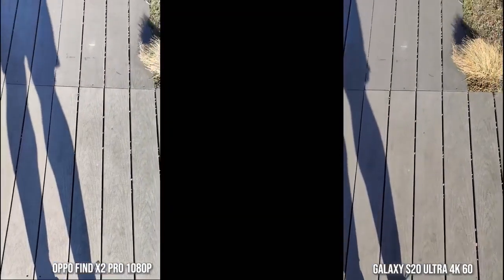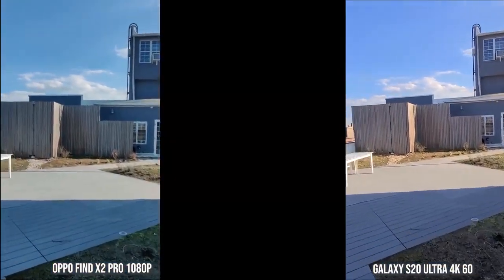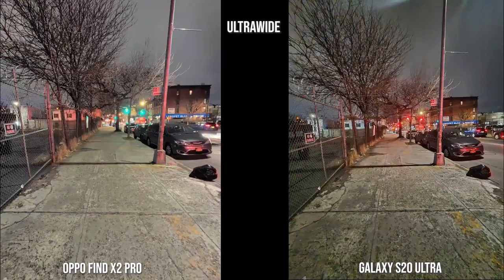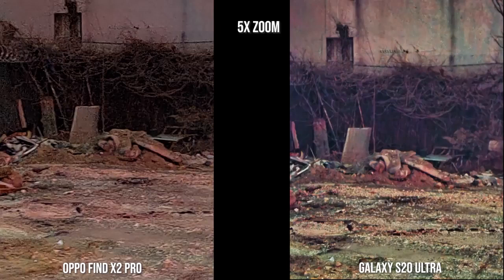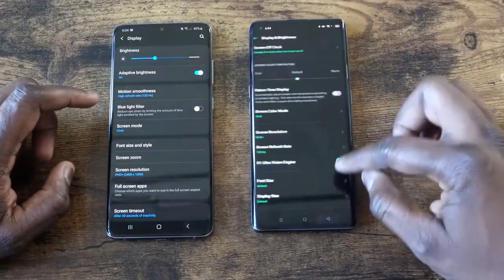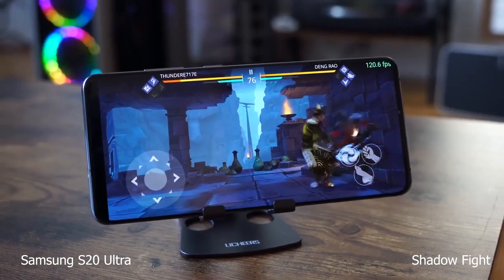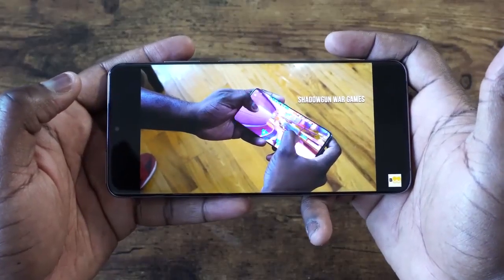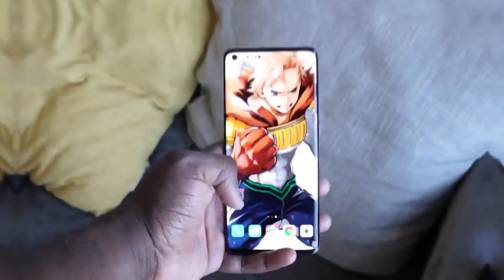Galaxy S20 Ultra vs Oppo Find X2 PRO Camera , 120hz Gaming, Battery!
How does the Galaxy S20 ultra compare to the Oppo Find X2 Pro in 120hz Gaming, Camera, battery life , charging and more.